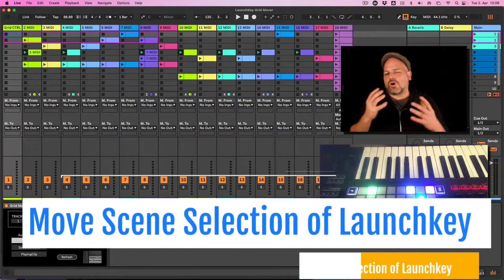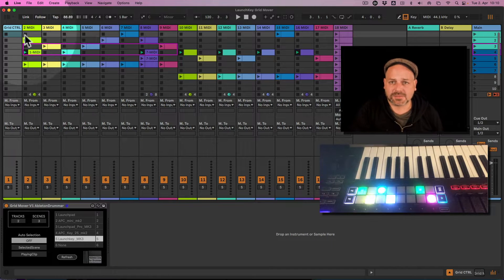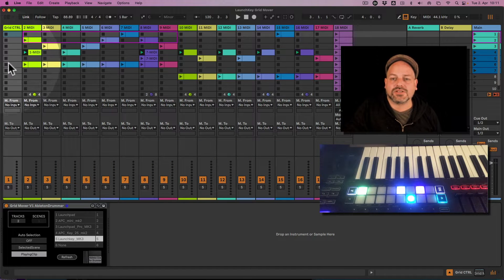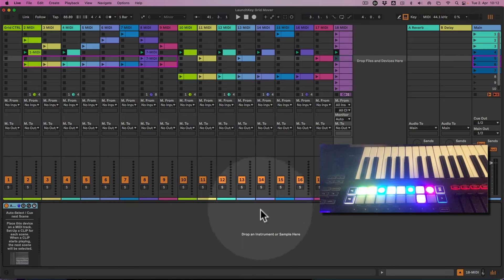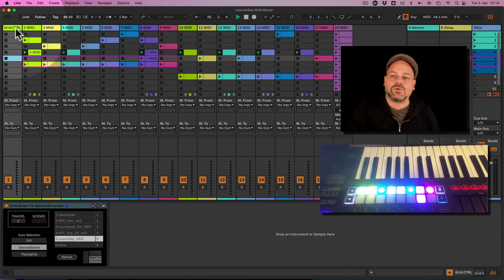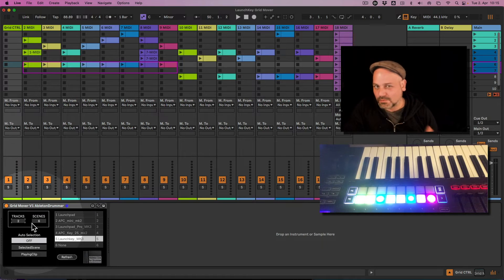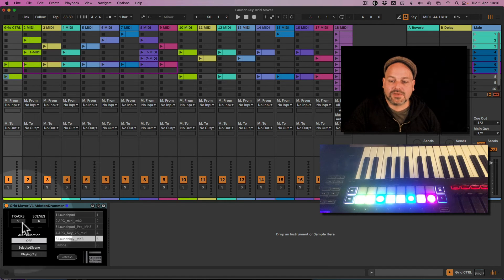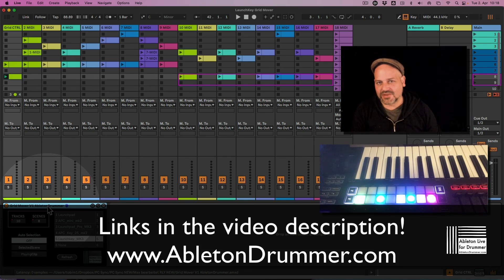Launchkey MK3 with Ableton Live moving selection in Session View via Max for Live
Chapters:
0:00 How to move Scene Selection of Launchkey MK3 in Ableton Live
0:58 How to Select a MIDI Remote Script in Ableton Live Preferences
2:30 How to move the Clip Matrix via Playing Clip on Novation Launchkey MK3
2:57 How to Set Clip View Box via Selected Scene on Novation Launchkey MK3
5:08 How to control Red Box in Session View via Dummy Clips